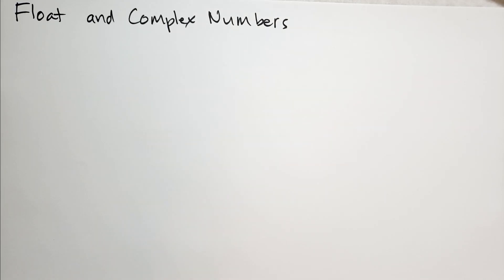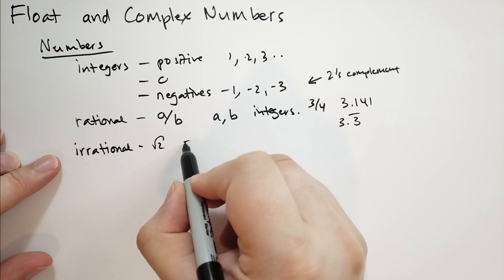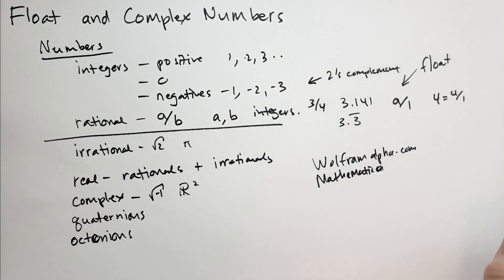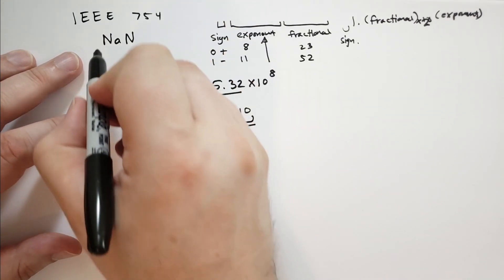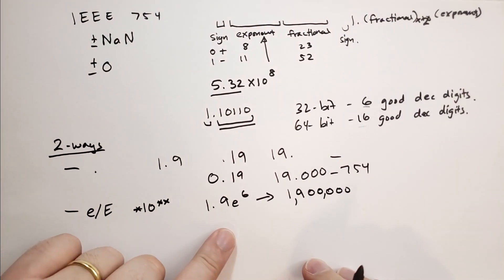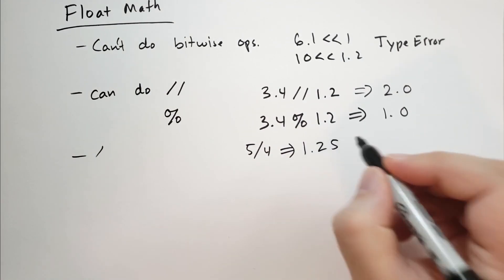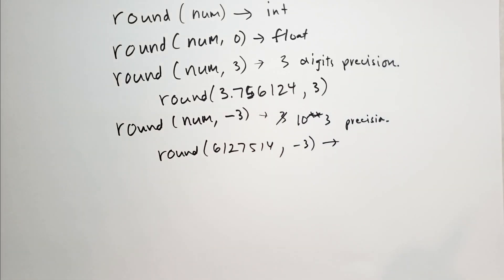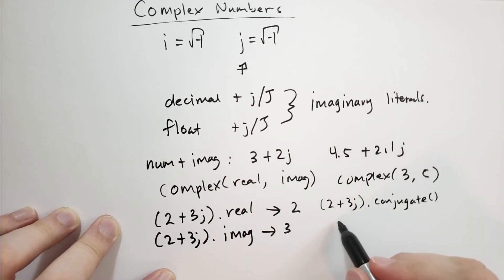Python Float and Complex Numbers (Theory of Python) (Python Tutorial)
Let's review the number system in math. Note that we can never represent irrational numbers in binary. We instead use floats to roughly estimate rational numbers. IEEE 754 is the standard definition for floats. Python float literals need a decimal point or e/E (or both). Complex numbers can be formed with the imaginary literal.